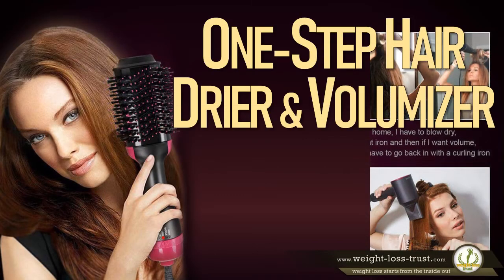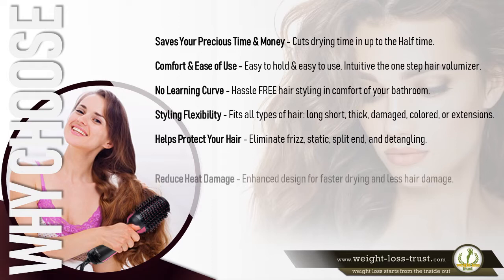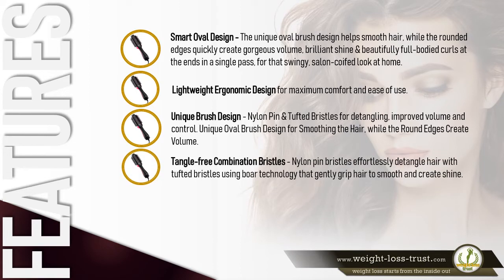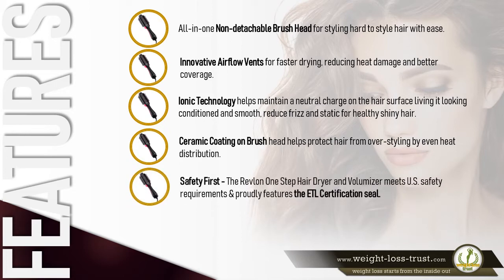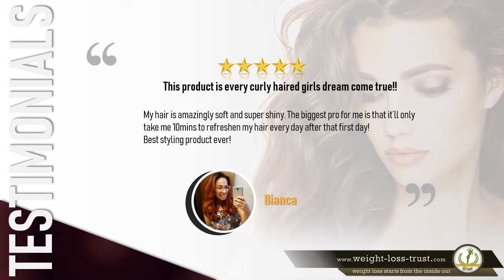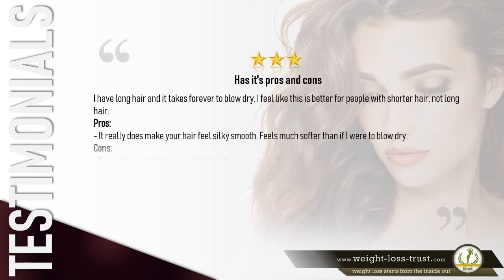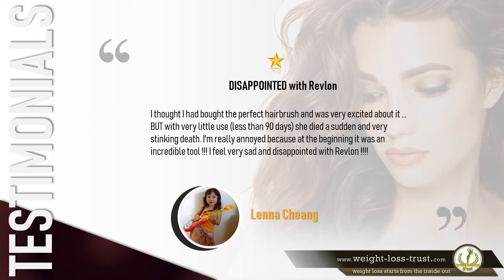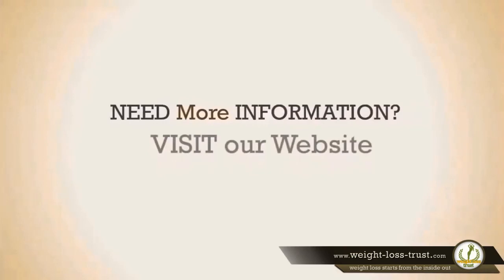REVLON Oval One Step Hair Dryer and Volumizer Review - 2020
REVIEW REVLON One Step Volumizer and Hair Dryer
Check BEST DEAL/Discount »»

In this video review we are going over the Revlon Oval One-Step hair dryer and volumizer brush. This  hair dryer comes with non detachable brush head combo designed to help you to not only dry your hair but also style it in one go.

THE REVLON ONE STEP BLOW DRIES, VOLUMIZES, and STRAIGHTENS IN ONE STEP

When I used a hair dryer to blow dry my hair, my hair would turn into a crazy, frizzy afro, and then I had to straighten it with a flat iron tool. But typically the straightening would kill a lot of my volume and I’d have to use products to build that volume back up.

I love that the Revlon One Step gives me volume, and straightens my hair, and make it dry, all at once. GAME CHANGER.

THIS TOOL IS SO AFFORDABLE!

I’ve seen a lot of other round brush hair dryers and other similar tools to this on the market and they’re pricey! This tool is under $60!

THERE’S A VERY QUICK LEARNING CURVE

When I first posted about this tool on Instagram, so many people messaged me saying they didn’t think they were coordinated enough to use it.

It’s nothing like blow drying and using a round brush simultaneously. I’ve tried that so many times and it’s HARD.

There’s no coordination needed — if you can use a brush, you can use this.

Also, the first time I used it, I found that I needed to touch up the ends because they weren’t quite smoothed enough for me. But my second time using them, I discovered if I just rolled the ends of my hair higher in the brush, pulled through them, and repeated this a couple of times, it smoothed them nicely and gave me a nice slight curve on the ends of my hair.

THE CORD ON THE END OF THE REVLON ONE STEP SWIVELS SO IT DOESN’T GET TANGLED.
Enough said — bless the person who designed this round brush hair dryer.

THIS TOOL HAS THREE SETTINGS SO THERE ARE OPTIONS FOR EVERYONE.
The Revlon One Step has three settings — high, low, and cool.

I use it on high in order to get my 10 minute blow out, but if you have finer hair you can use the lower setting. However, I didn’t find that the high setting was too hot at all.

And you can also use the cool setting (which is great in the summertime).

OVERALL REVIEW OF THE ONE-STEP VOLUMIZER AND HAIR DRYER TOOL FROM REVLON

It’s by far the best hair tool I’ve used in years, and it’s worth every single penny.

It makes my hair silky smooth, it’s easy and quick to use, and it’s so affordable.

The most important feature that is differentiating this hair dryer is the oval brush shape that allows you to style improved volume and create a variety of looks. The dryer comes with 3 heat settings (cool, low and high.).

The magic of this blower is in the design. The sides of the brush are lined with nylon bristles with ball tips, while the curved edges have a combination of boar bristles and nylon ones, giving you the benefits of two different kinds of brushes at the same time.

At 1,100 watts, it’s not the most powerful blower, but the ionic technology and the overall air flow mean you don’t need more than that. And the large, airy shape disperses air quickly and evenly, which is perfect for my curly hair type.

After a handful of blowouts, I’ve learned a few tricks. The brush is a bit top-heavy, so I always place it under my hair rather than hold it on top like a traditional blower. Hitting your hair with air from underneath also lifts every strand from your roots, giving you salonlike volume.

Also, it won’t work if your hair is soaking wet. Let it air dry or use your standard dryer to give it a quick blast of air for a minute or two. And note that it gets pretty hot, so you can’t use your free hand to guide the dryer down your head.

This product is definitely worth a look but there are some things that you can't expect until you actually use it. So make sure to watch this video before purchasing it.

One important thing: different hairstyles and types will behave slightly differently when styled with this dryer. So you have to play with hair drying & styling brush till you learn how to achieve the best results with it.

Check BEST DEAL/Discount »»